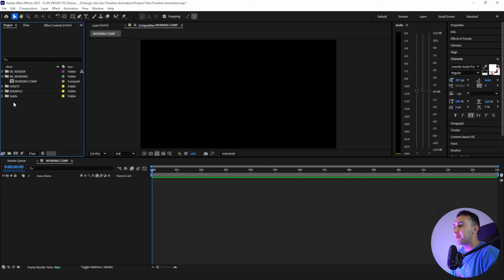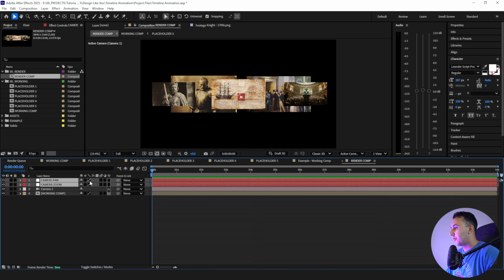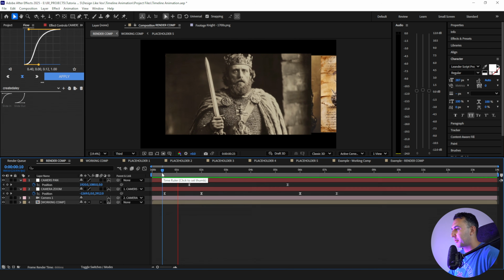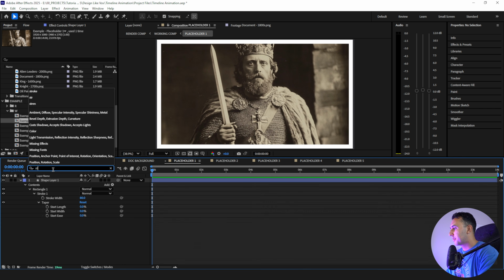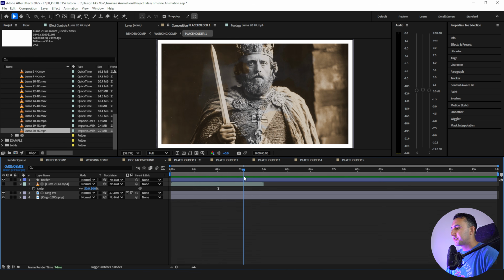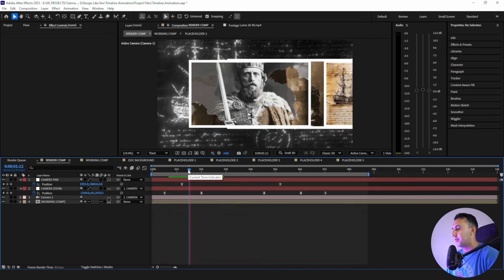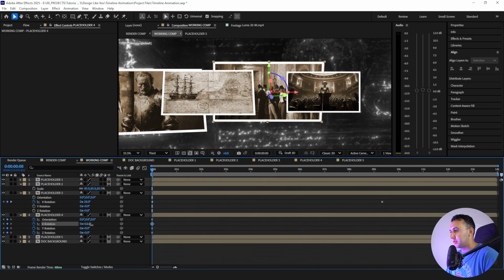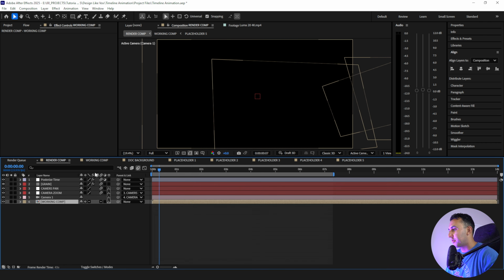3D Timeline Transition (After Effects Tutorial)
In this After Effects tutorial, you’ll learn how to create a 3D timeline transition that’s perfect for explainer videos, animations, and dynamic scene changes. I’ll guide you step-by-step on building a clean 3D camera move, animating layers smoothly, and creating a professional-looking effect—all without plugins. This tutorial works for all skill levels, and you can follow along using your own assets or the included project file. The look was also inspired by the slick style of Flat Pack FX with a couple unique twists.

0:00 - INTRO
0:24 - Tutorial Start
1:21 - Making Placeholders
2:10 - 3D Scene Setup
4:20 - 3D Camera Animation
7:30 - Camera Easing
9:30 - Making Our Background
11:50 - Background Tip
13:29 - Animated Borders
16:36 - Sauce Tip: Ink Bleeds
18:38 - Enhancing Your Ink Bleeds
20:20 - Ink Bleed Our Placeholders
25:09 - Placeholder 3D Rotations
29:34 - Adding Custom Grain
30:33 - Roughen Edges